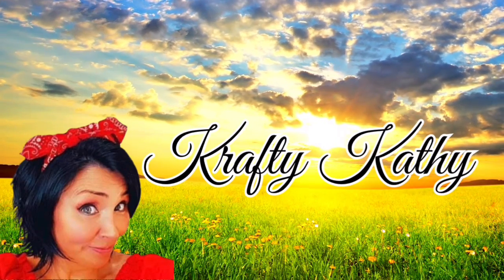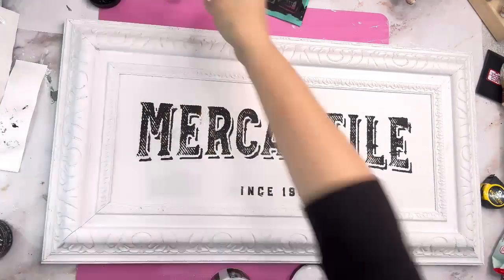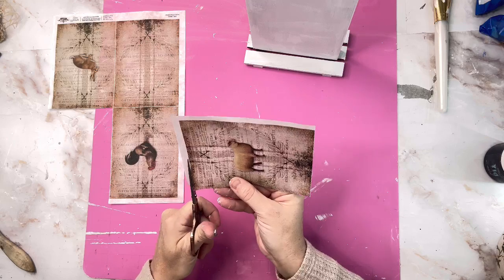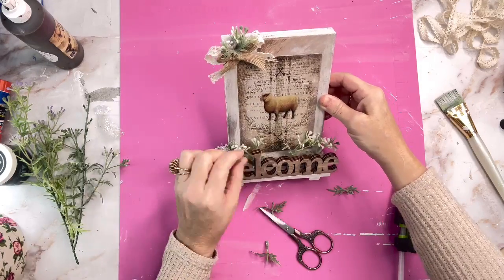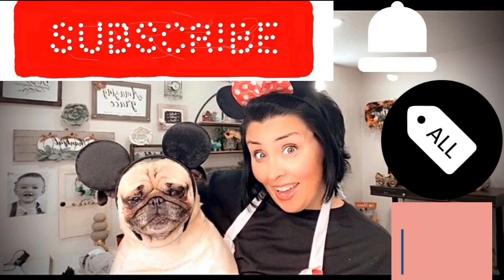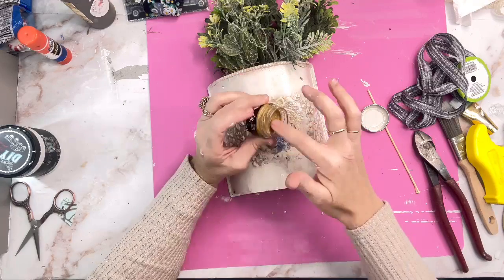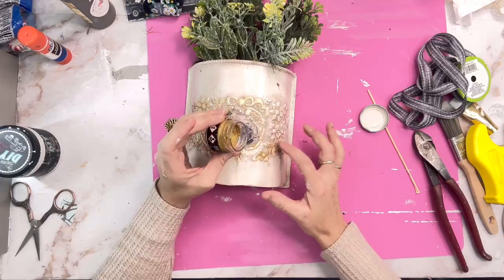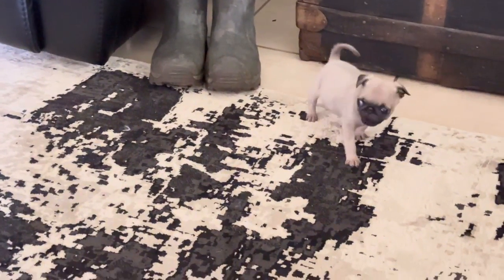How to diy for the craft festival ~ FRENCH COUNTRY FARMHOUSE diy decor to sell at craft show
Hello! I have ONE MONTH AND 4 Days to prepare for the Strawberry festival in Dayton, tn!! Let’s see what I can quickly diy to sell at the show! 🍓🍓

is where I buy all my supplies and products!